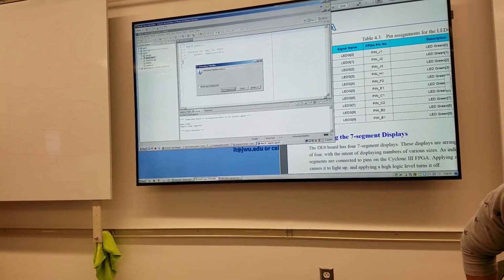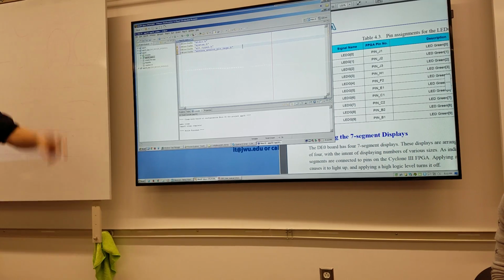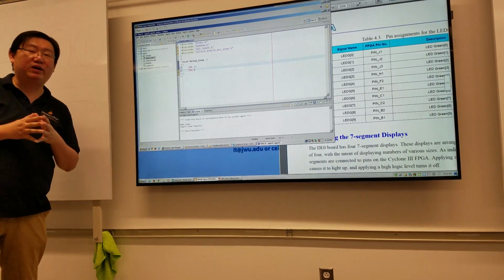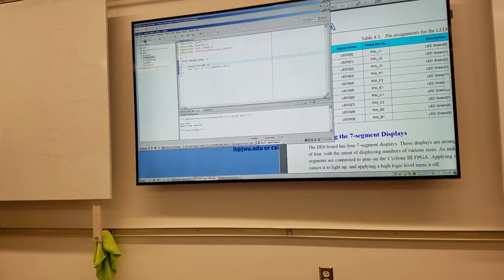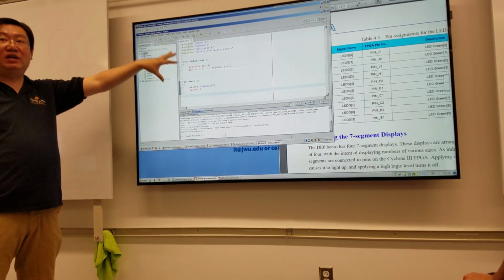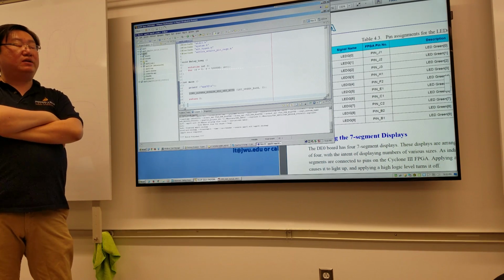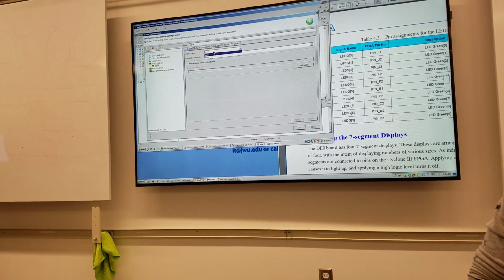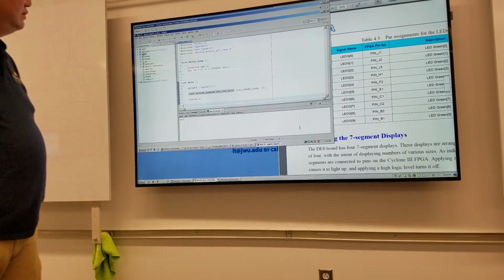ENGN 2085 (1/4)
JWU elecronic engineering